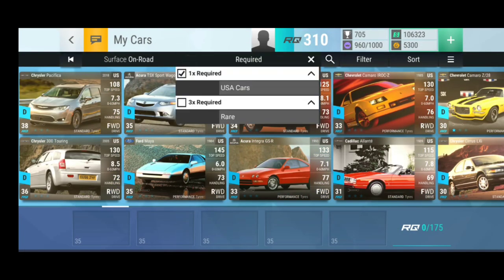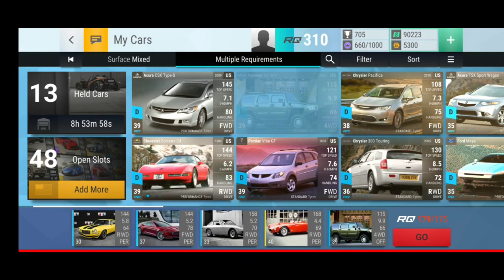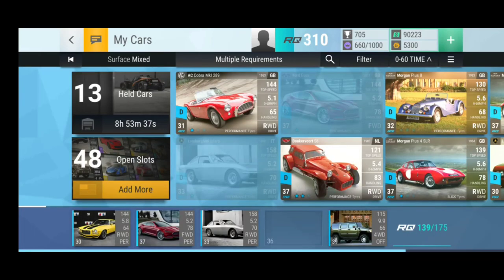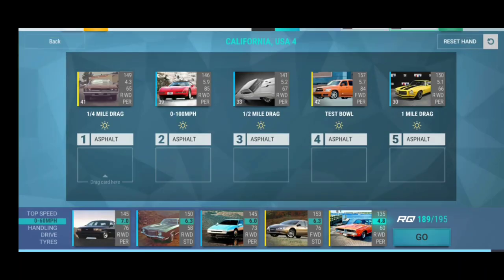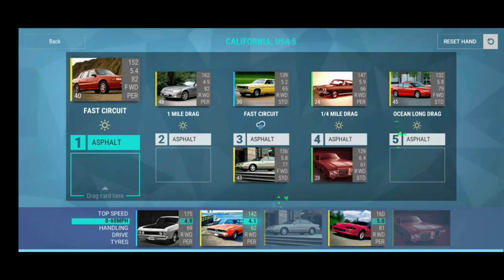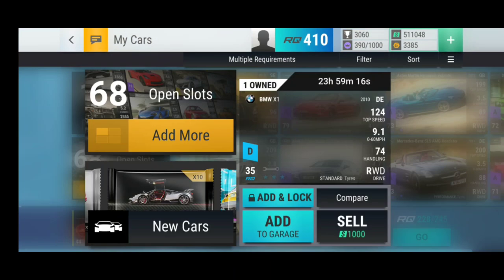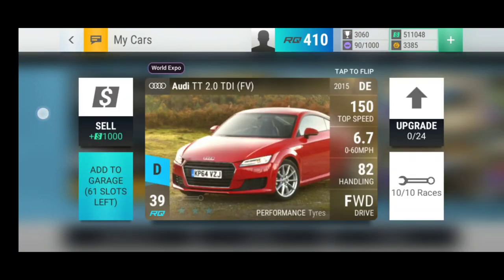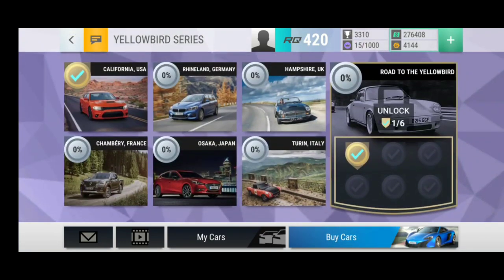Top Drives Championships Yellowbird Series California USA